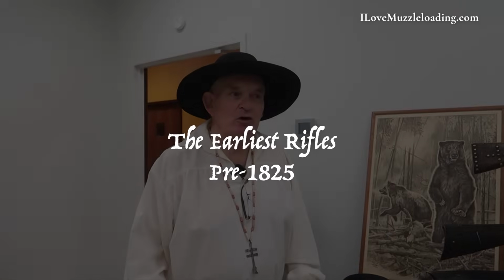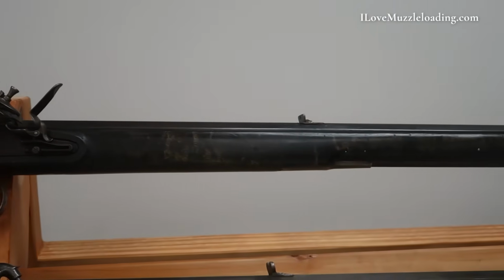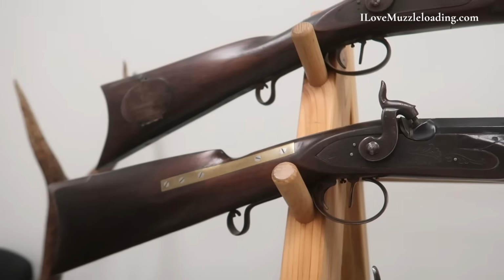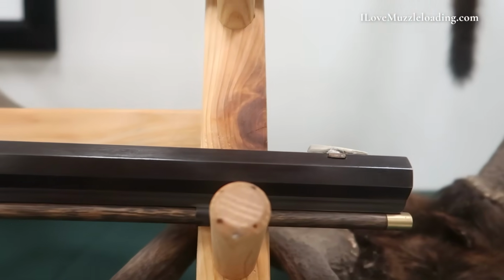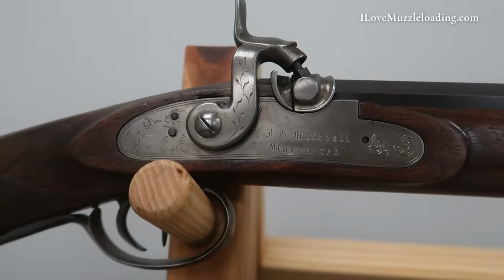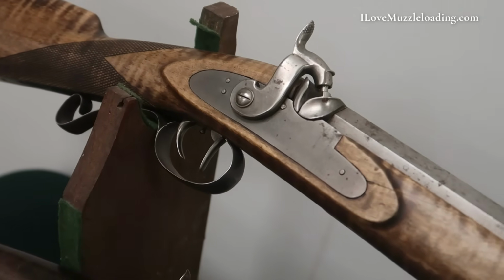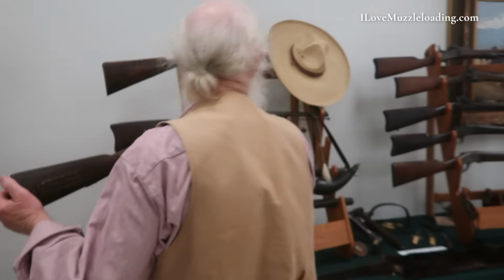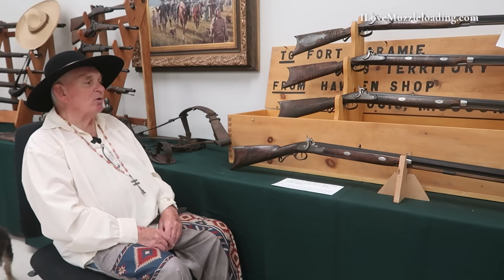This Rifle Opened the West | Hawken Rifle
In this video, we follow Bob Woodfill as he takes us through the legacy of the Hawken rifle, from humble beginnings as a fur trade replacement to the icon it is today.

This exhibit is made up of several makes and models of muzzleloaders and historic original breechloaders. Many of the rifles were made by Bob himself, but the display features the work of Tom Dawson, Andy Baker, Mark Briar, and others.

VIDEO CHAPTERS